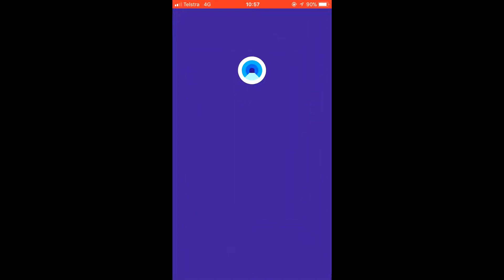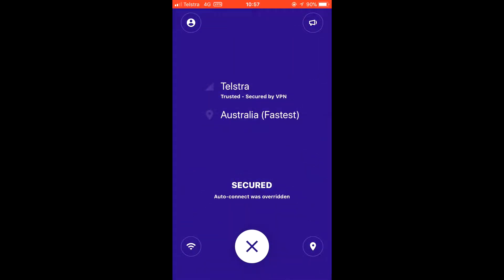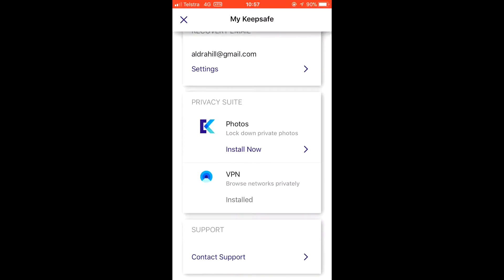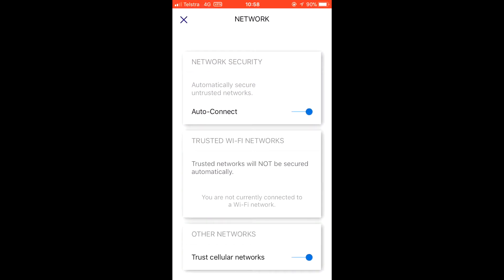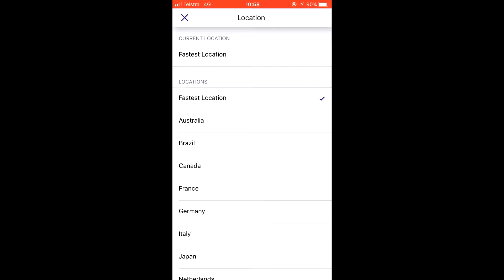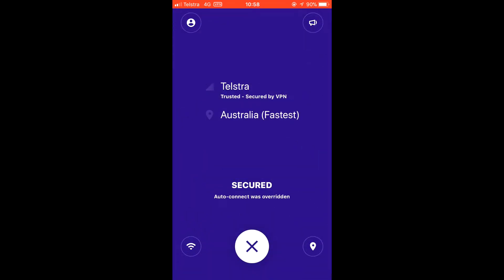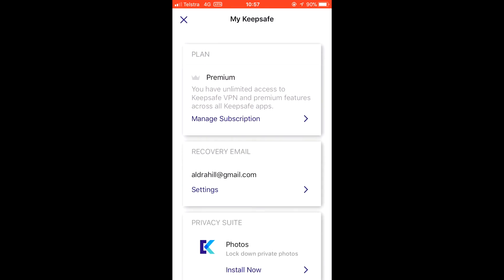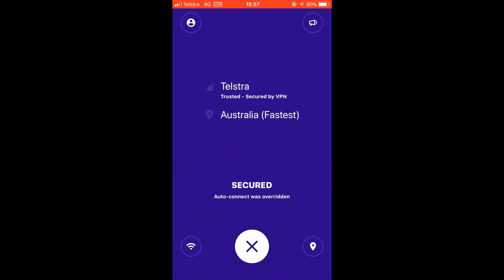Keepsafe VPN Review | Appolicious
Keepsafe VPN is a way to ensure what you browse stays your business